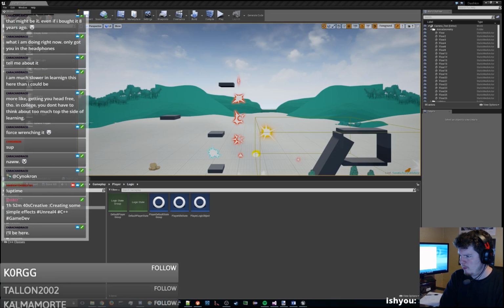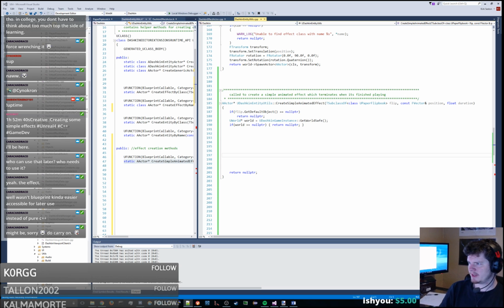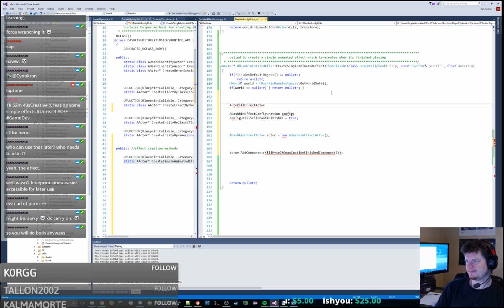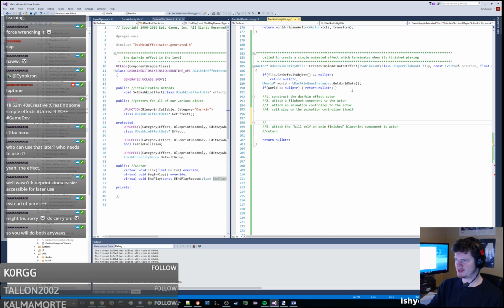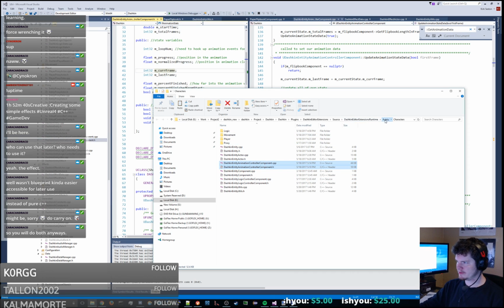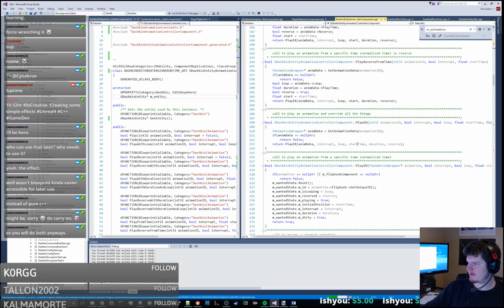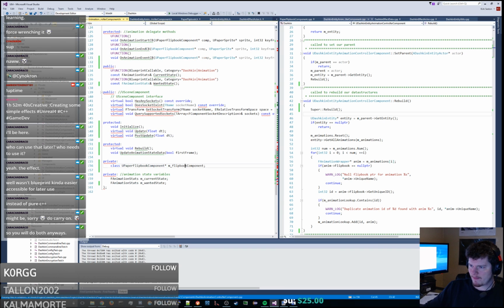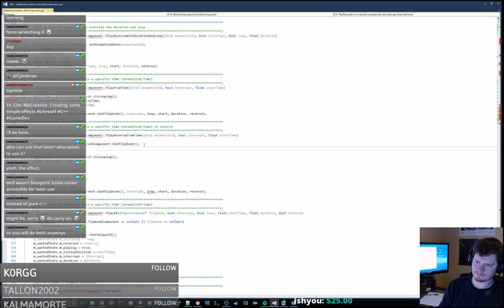ambientenergy101 devs Dashkin 164